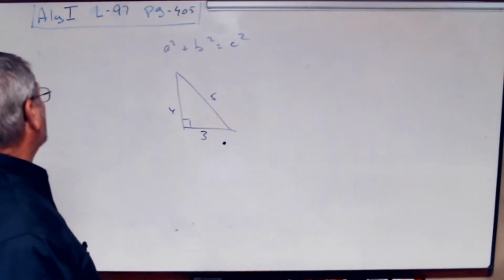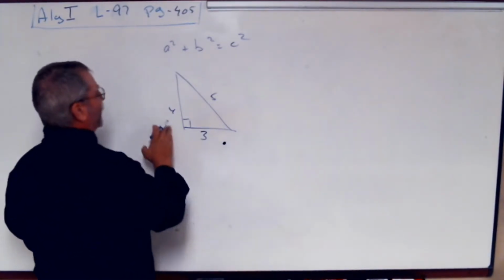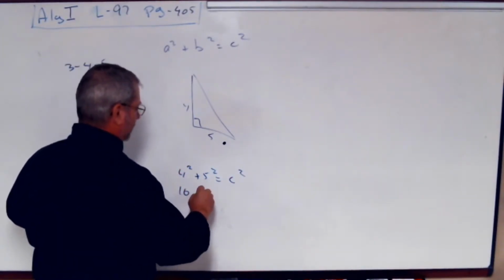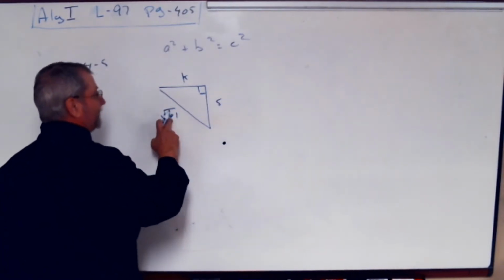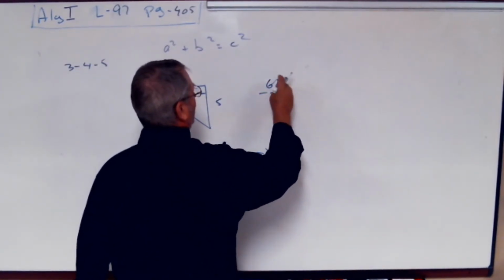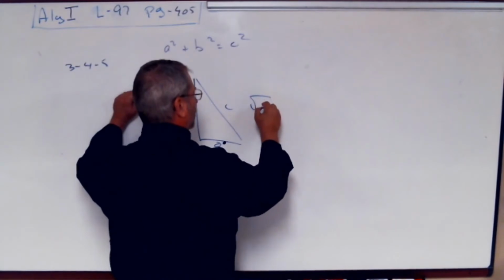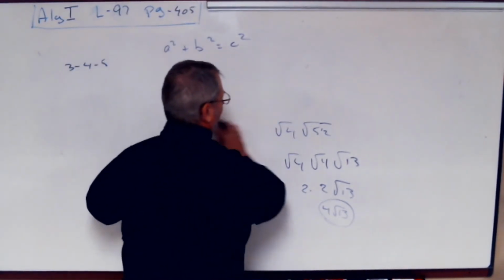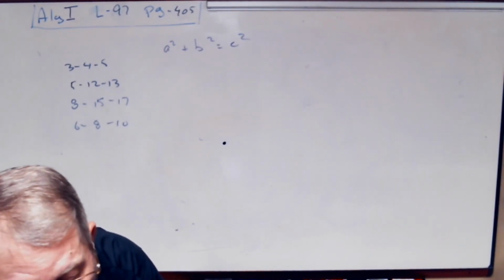Alg I L - 97